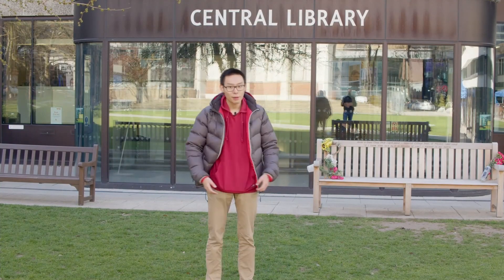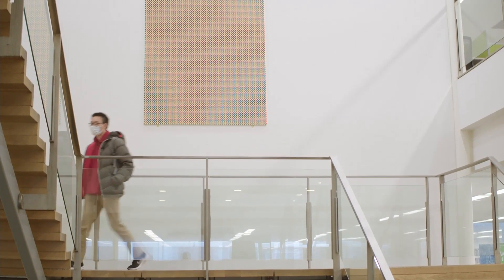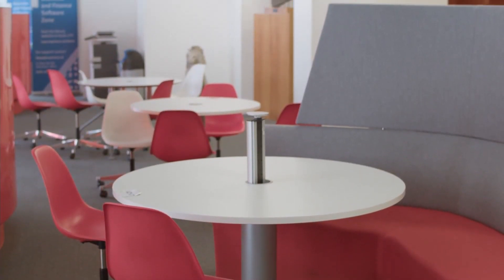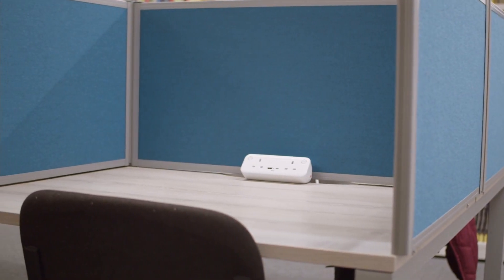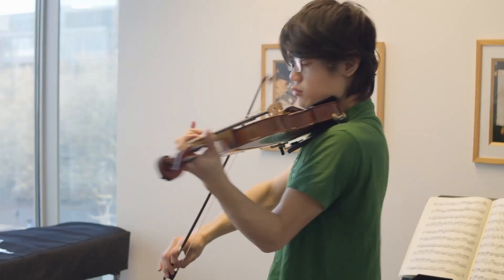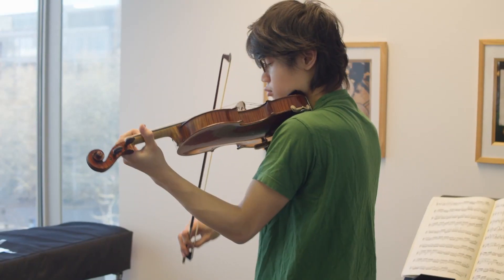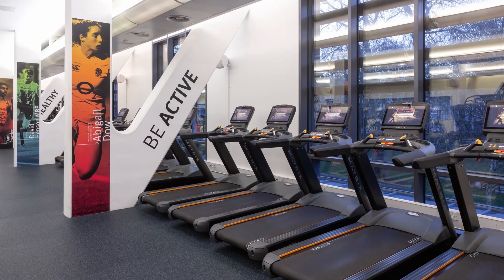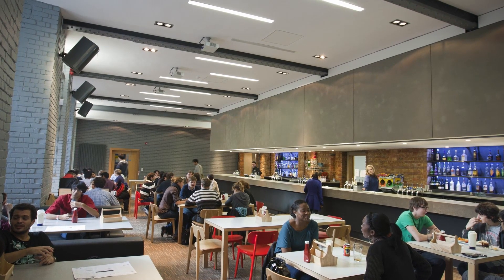Imperial College campus tour - featuring computing undergraduate student Timothy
Why Imperial? is the Department of Computing's video series where you'll find out more about our computer labs, the campus, interview tips and more.

In this video, undergraduate student Timothy Yeo will take you on a tour of our South Kensington campus.